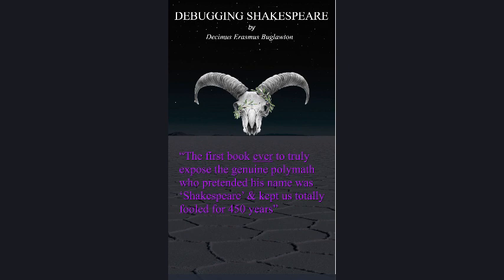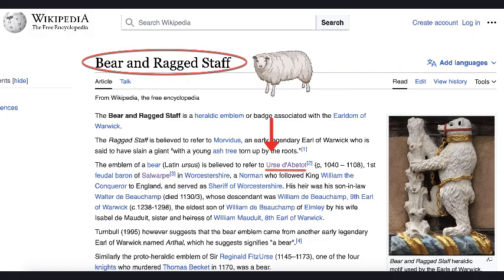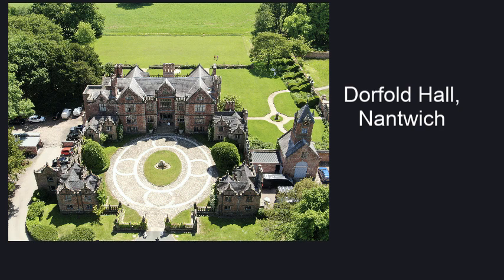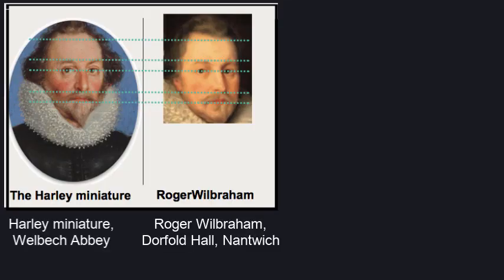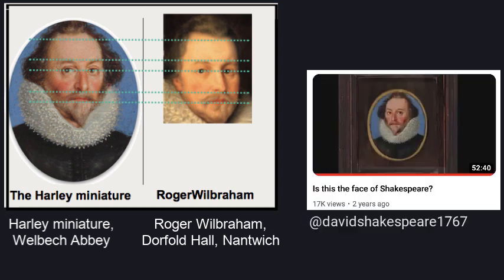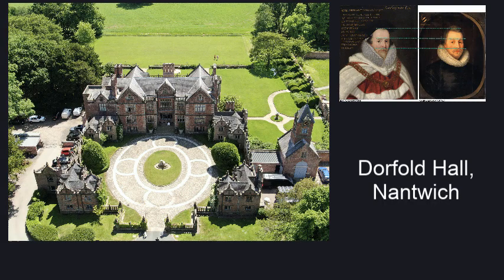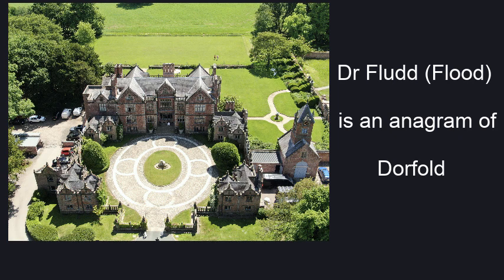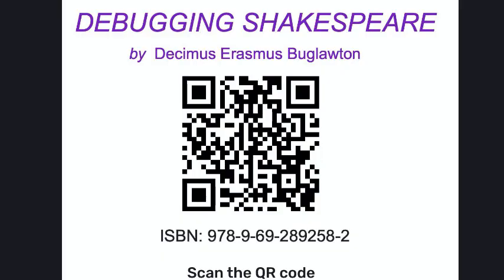WS15 Roger Wilbraham the REAL face of the Bard?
This is the 14th video in the series introducing my book "Debugging Shakespeare". It focuses on one of the Bard's many aliases, Roger Wilbraham of Dorfold Hall, Nantwich. A comparison is made between the portraits of Roger Wilbraham and Edward Coke, both former Speakers of the House of Commons and a miniature portrait currently stored in a draw in Welbech Abey, as part of the Portland collection. A Youtuber by the name of David Shakespeare (no known connection!) highlighted the miniature in his video "Is this the face of the Shakespeare" which I recommend viewing.

Important
PLEASE NOTE: the QR codes on my videos WS02 through to WS69 no longer function correctly - because the Bulgarian company (who originally generated the QR code for me), wants to charge me ongoing maintenance/subscription payments to keep it active. This was not what was advertised.